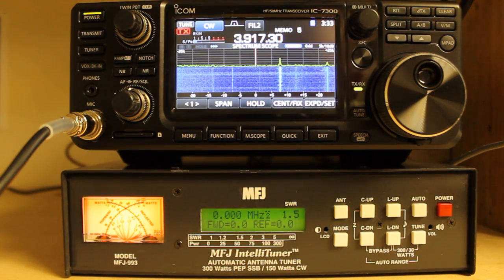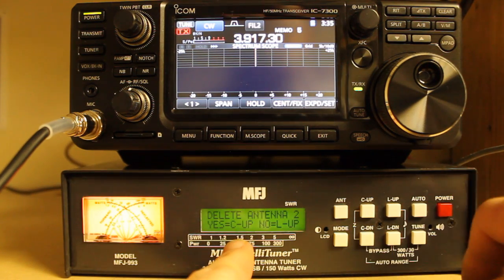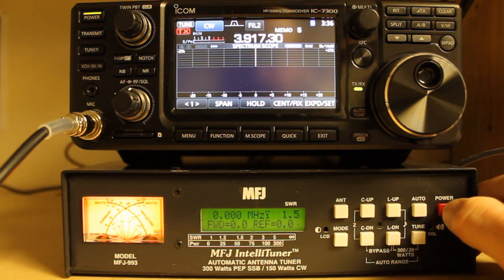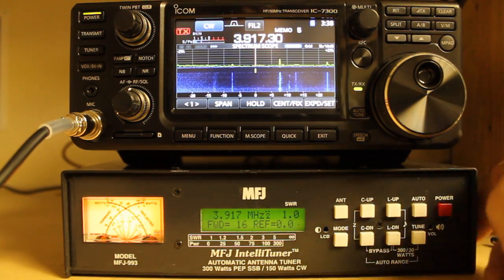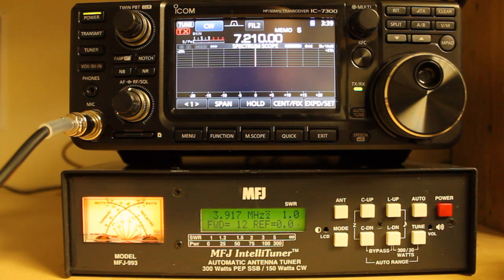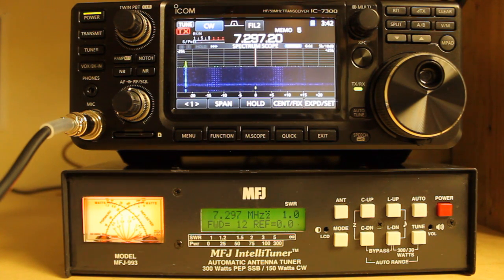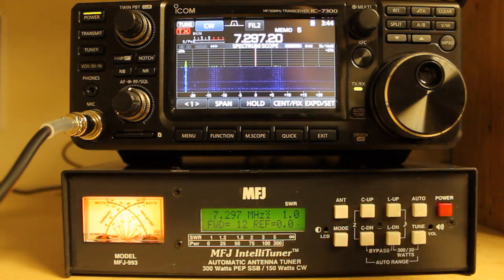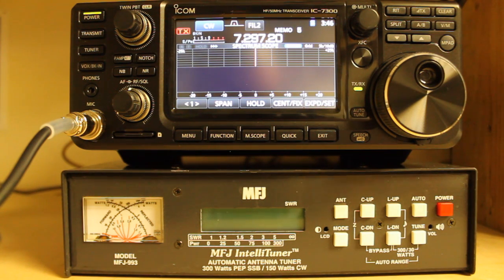Introduction to using the MFJ-993 Intellituner with the Icom IC-7300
An introductory video covering the MFJ-993 Intellituner. This small automatic tuner covers 1.8MHz to 30MHz at up to 300 watts. Capable of tuning up to a 32:1 mismatch at full power, or up to 64:1 at 150 watts. The tuner has two switchable antenna jacks, and a 4:1 current BALUN.